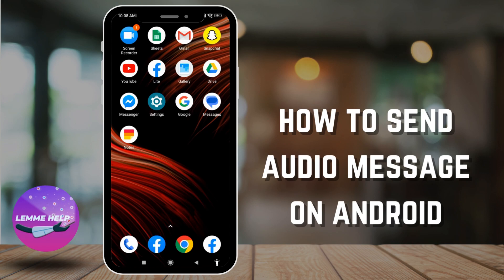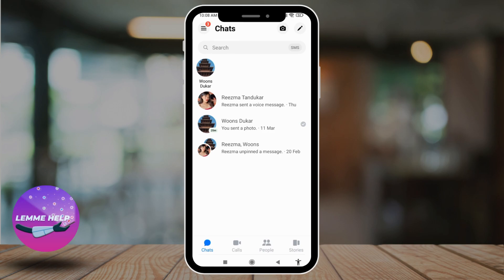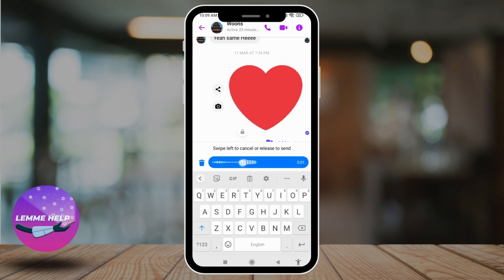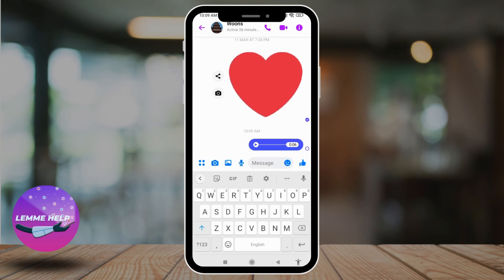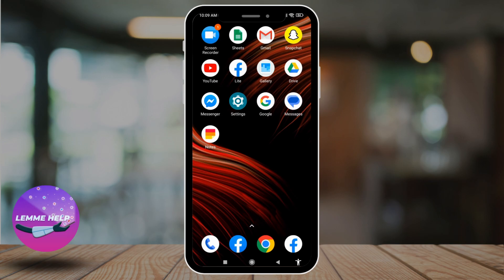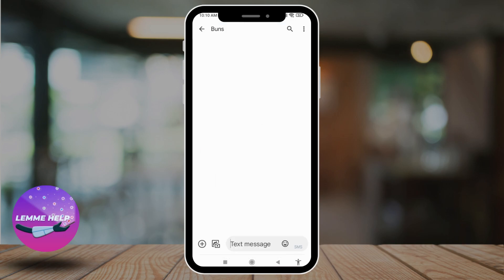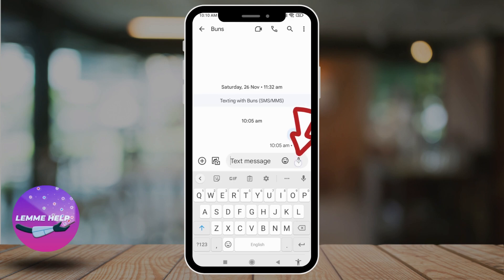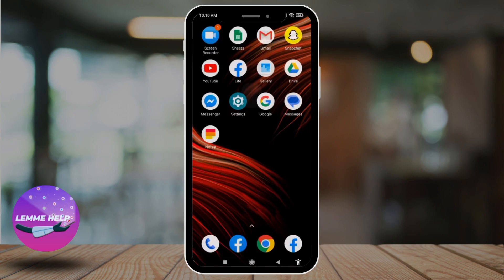How To Send Audio Message On Android! (2023)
🎙️ Welcome back to Lemme Help! In today's video, we'll show you how to send audio messages on Android devices, making it easy to communicate with friends and family using voice messages in 2023.

📱 Audio messages are a convenient way to communicate with others without typing out long text messages. They can also add a personal touch to your conversations, allowing you to convey emotions more effectively. In this tutorial, we'll guide you through the simple process of sending audio messages on Android devices using popular messaging apps like WhatsApp, Messenger, and more.

📌 Timestamps:

0:00 - Introduction
0:05 - How To Send Audio Message On Android
0:25 - Open Any Conversation You Want To Send Voice Message
0:30 - Send Audio Message On Android

Don't forget to like the video if you found it helpful, and share it with friends or family who might also want to learn how to send audio messages on their Android devices.